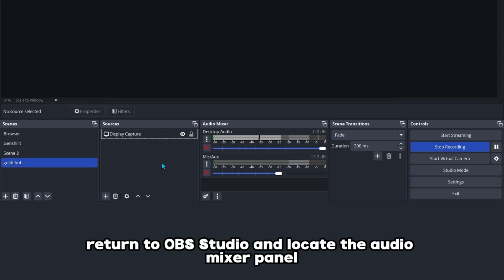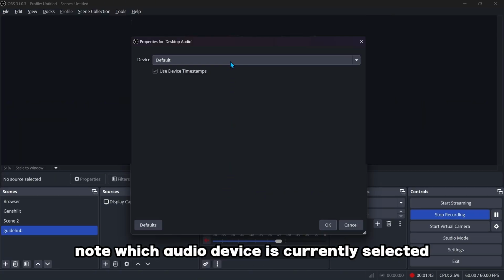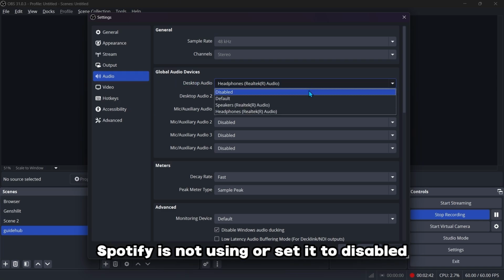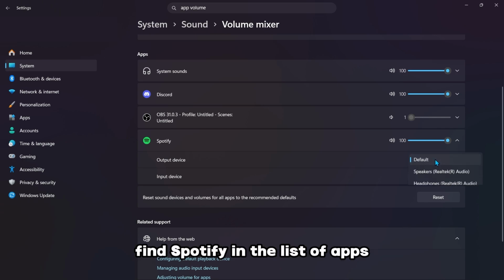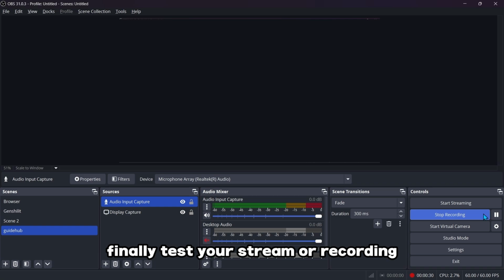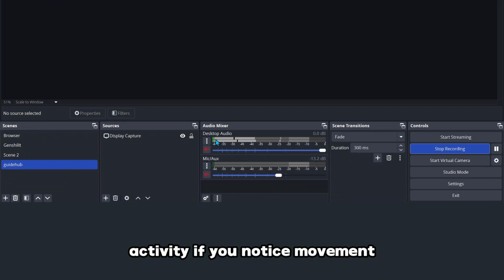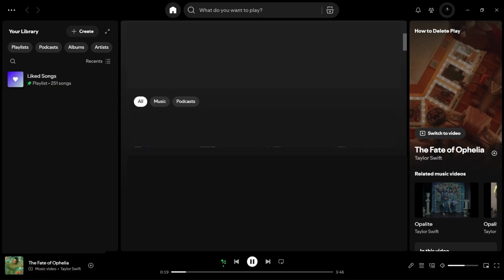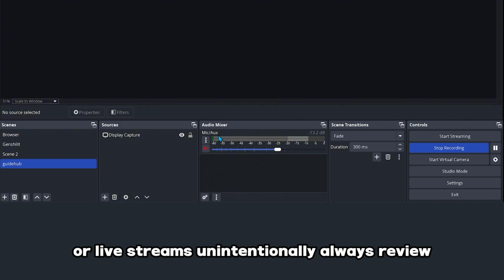How To Make OBS Not Pick Up Spotify (𝟮𝟬𝟮𝟲) | 100% WORKS | NO Yapping, To The Point! | FAST & EASY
(2026) Learn How To Make OBS Not Pick Up Spotify in this video (NO YAPPING + 100% WORKS!) | EASY FULL GUIDE, Everything You Need To Know! | Make OBS Not Pick Up Spotify